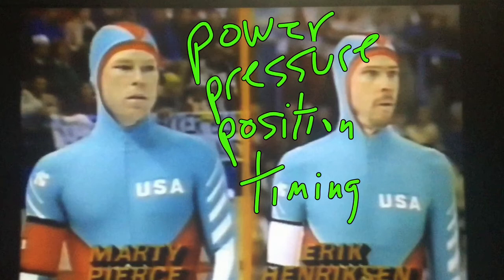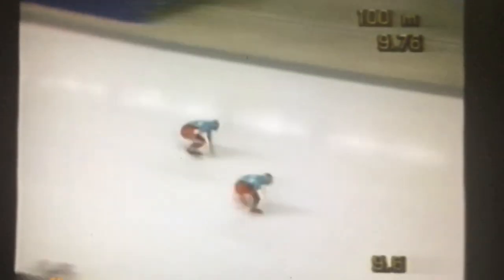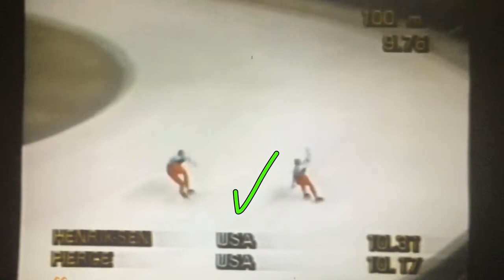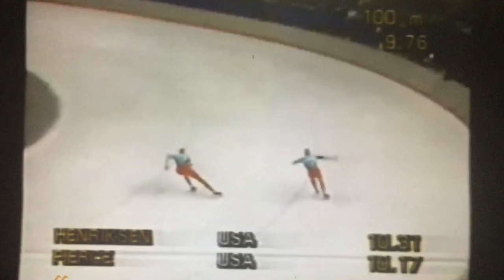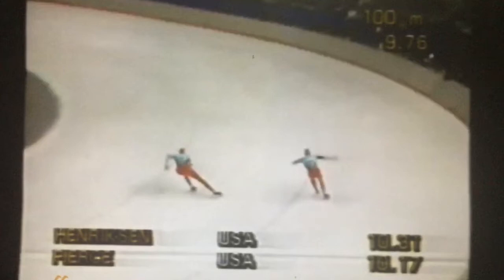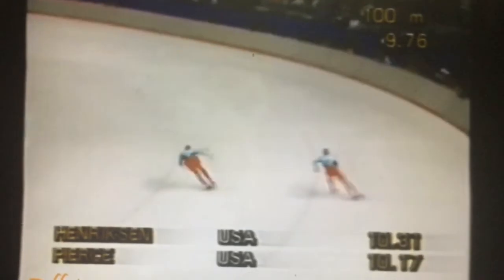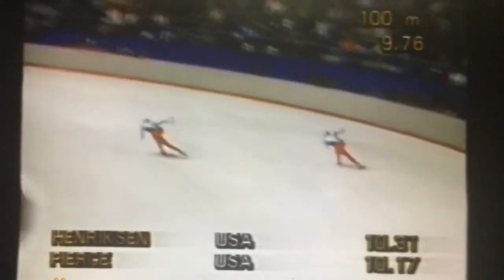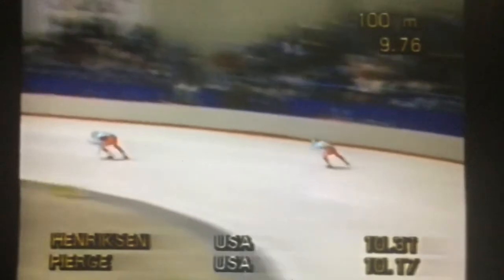Erik Henriksen USA eats up ice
A superior technician with the power of a locomotive. Always a joy to watch and learn from.